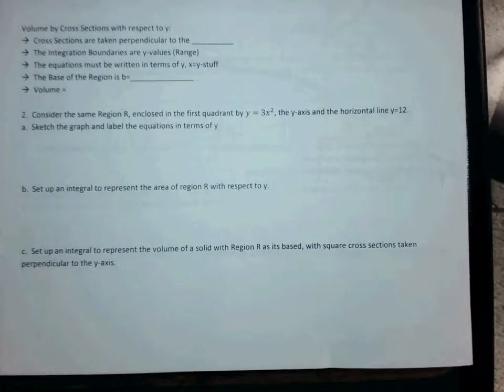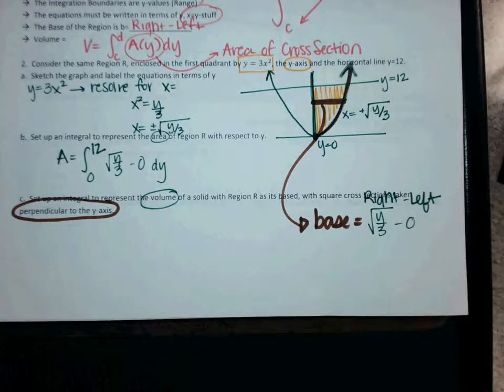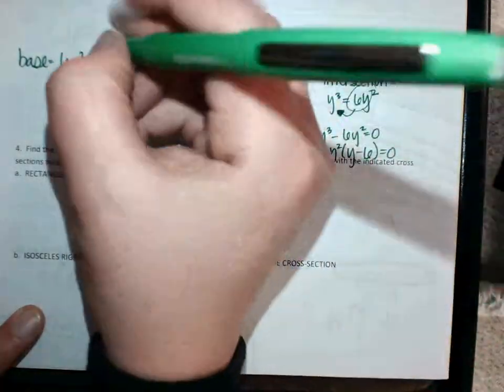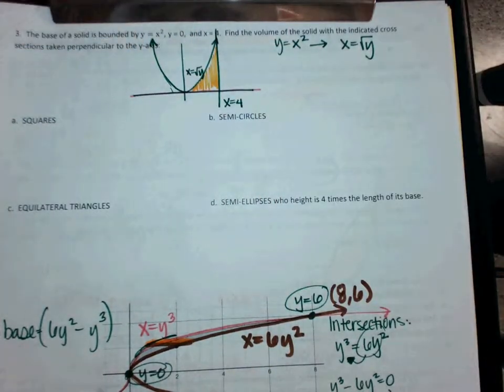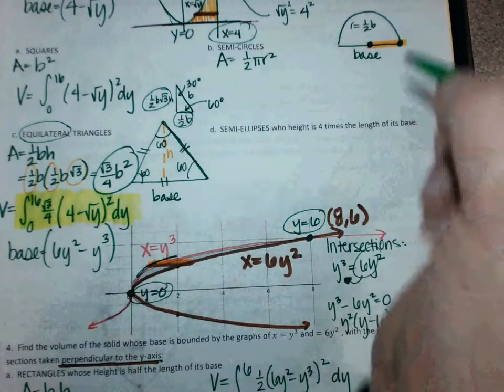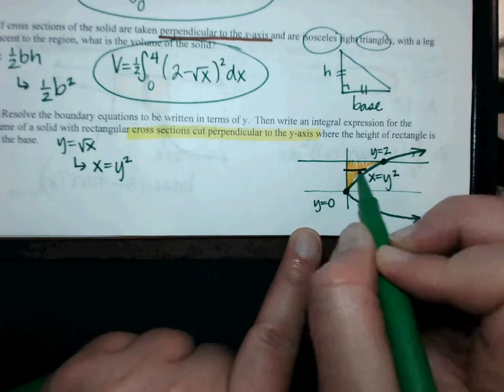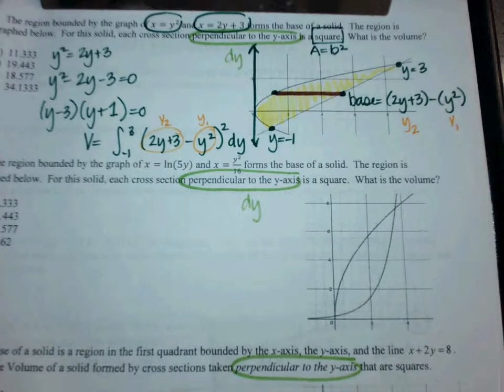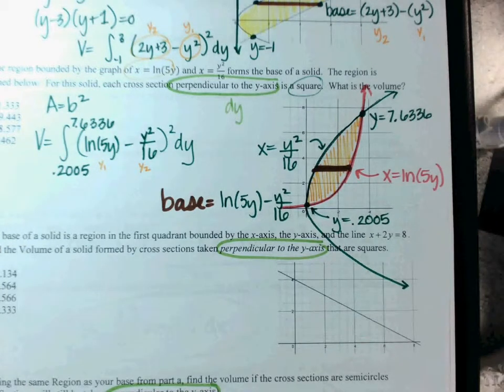Notes Volume of Cross Sections dy